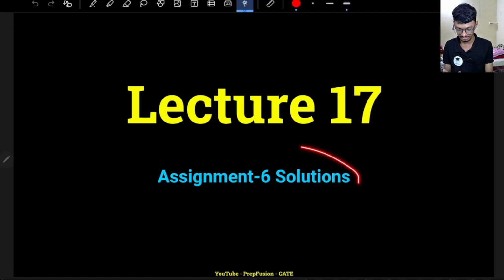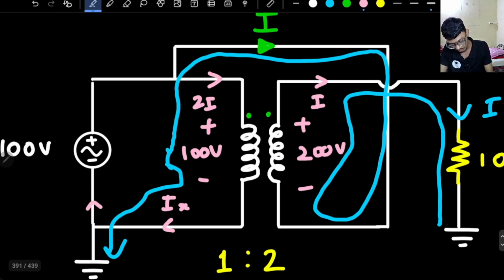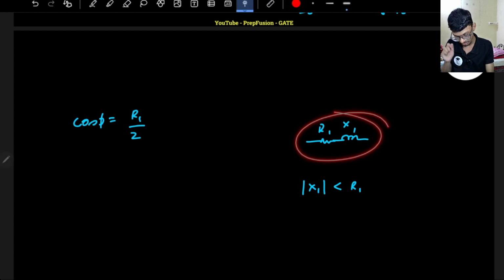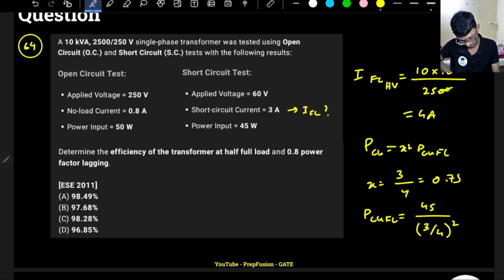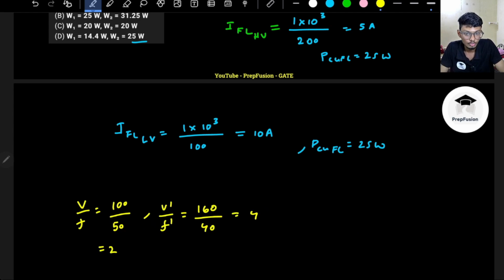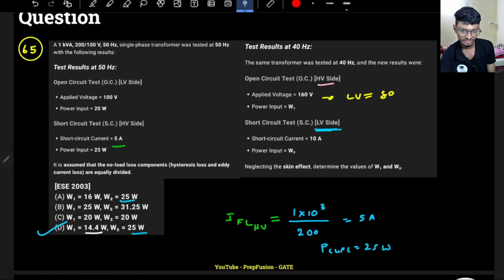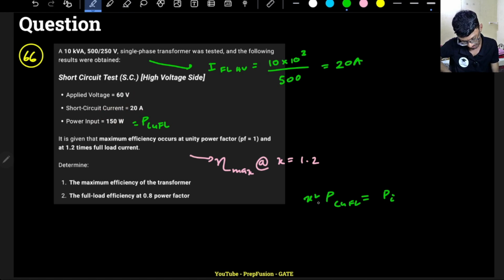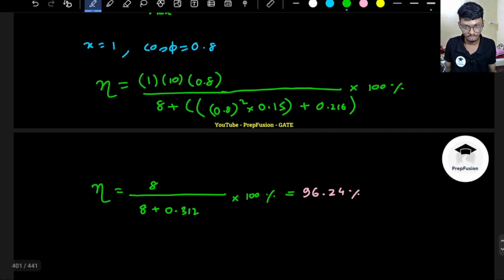L17 Assignment-6 Solutions || Electrical Machine || Anish Saha || PrepFusion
Timestamps

00:00 Q61

06:01 Q63.

11:24 Q64

16:43 Q65(Good Question)

27:54 Q66